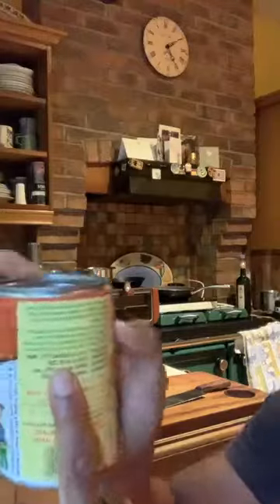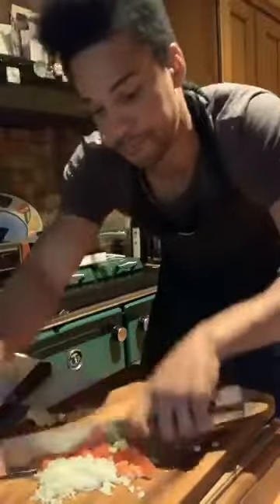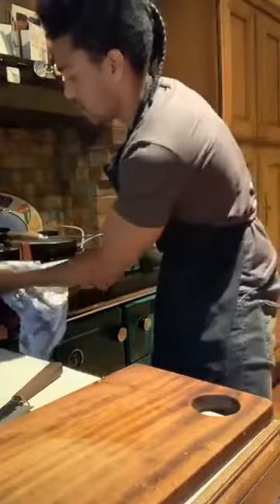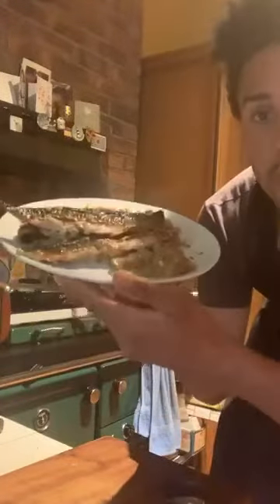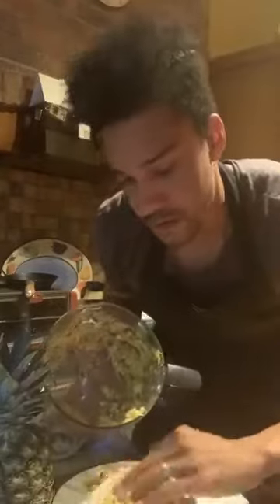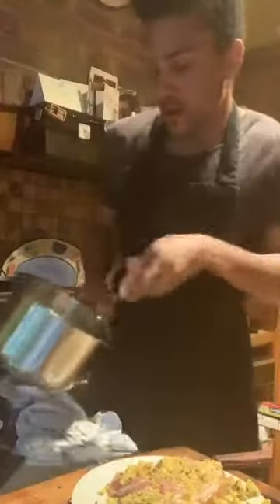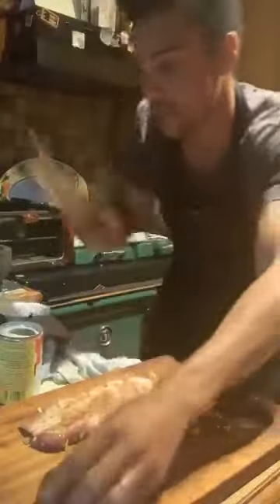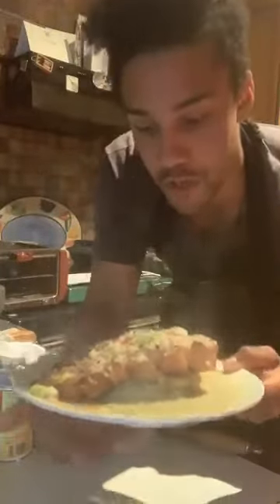Virtual Taste - Chef Nick Reynolds of Lil Portie